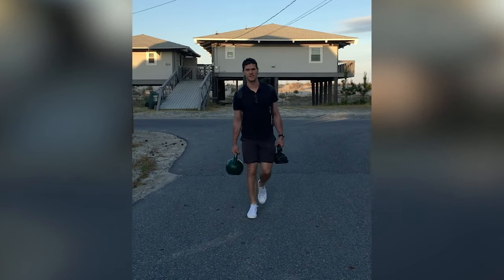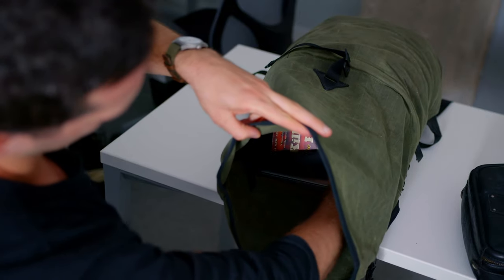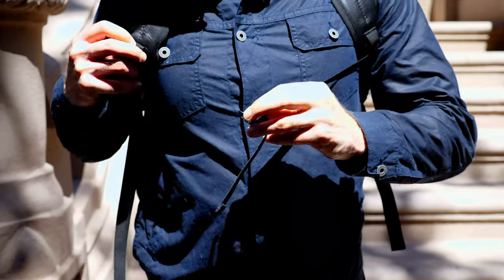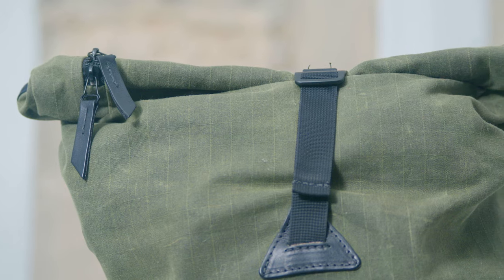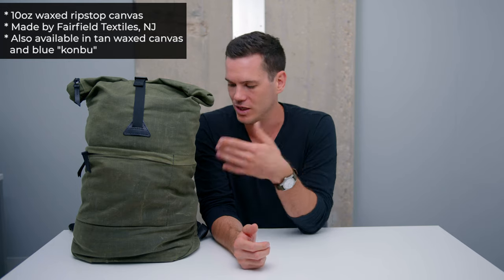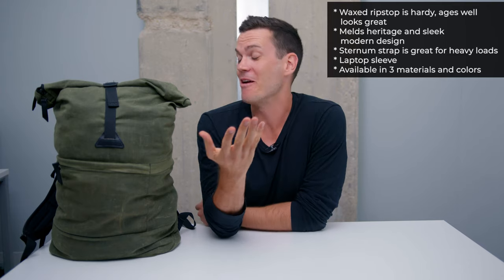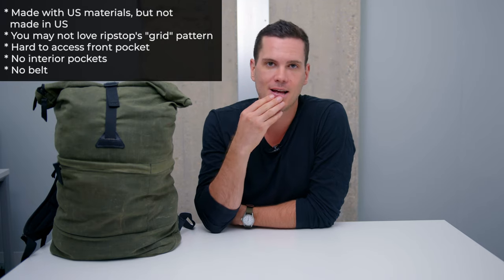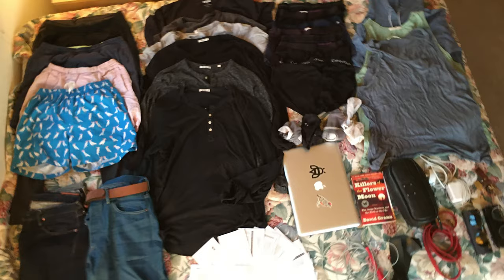My Favorite Backpack for Longer Trips Is Tanner Goods' Koru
- Frost River's Summit Boulder

More than ever before, I've felt the need to escape New York City this year. Each time I have, I've taken my Koru rucksack from Tanner Goods, my favorite big pack for multi-day trips. With ultra tough, waxed, ripstop canvas and an unusually modern design, the bag is a great balance of heritage and modernity — here's why I like it so much.

00:00 How much fits in a Koru Rucksack?
00:41 What is Tanner Goods?
01:26 Tanner Goods Koru Rucksack measurements & specs
03:17 Koru Rucksack straps
04:58 Tanner Goods' ripstop waxed canvas
06:43 Tanner Goods' tan and blue rucksacks
07:30 Tanner Goods Koru rucksack price
08:15 Tanner Goods Koru rucksack alternatives
09:30 Tanner Goods Koru rucksack pros
10:50 Tanner Goods Koru rucksack cons